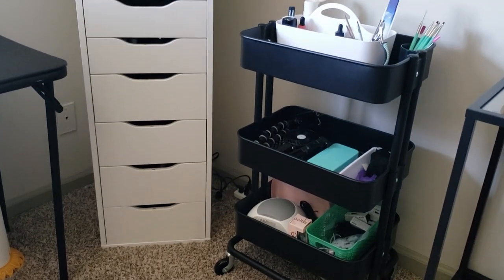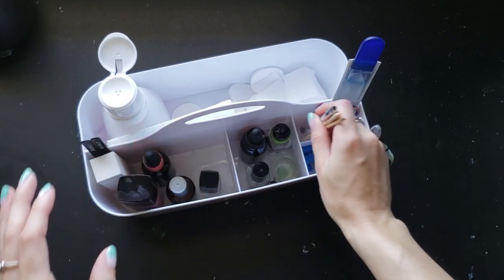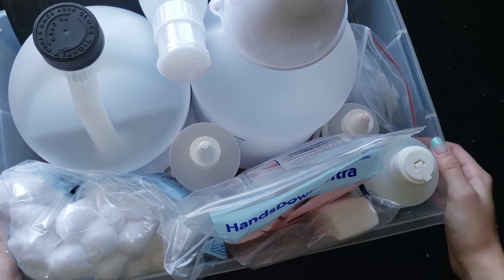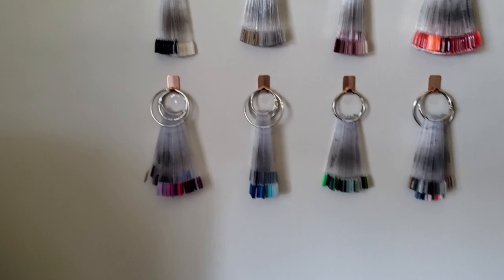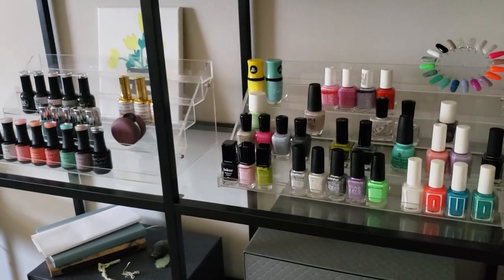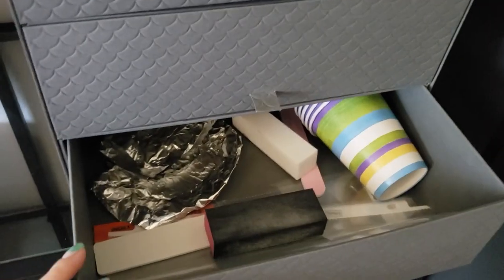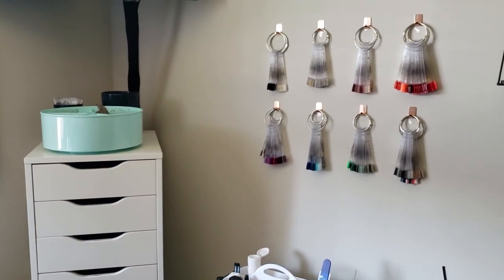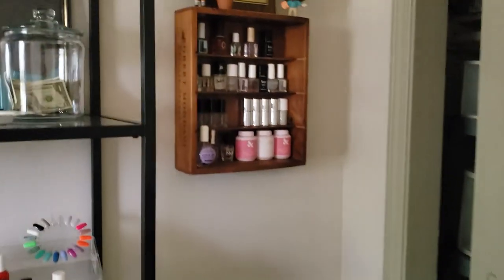Nail 101 #6 Storage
Cat Insta!

Nail Caddy

Lazy Turn Organizer

Swatch Sticks

Acrylic Rack

Giant polish storage - Alex 9 from IKEA
Black Cart IKEA

Favorite Base Coat*:

Nail Caddy

What I store my polish in:

Seasonal Polish Rack*:

Acetone Cup*:

Plastic Back Cotton Rounds*: